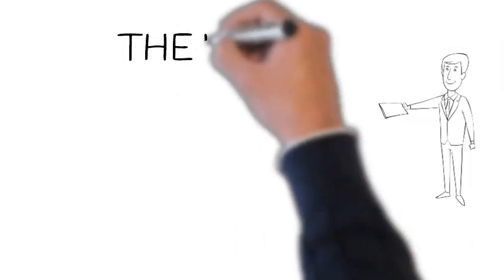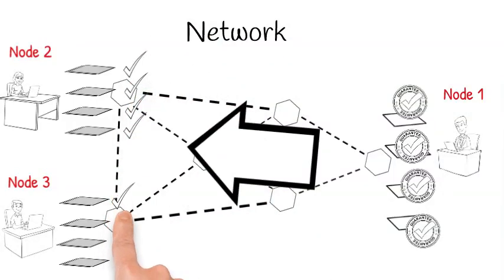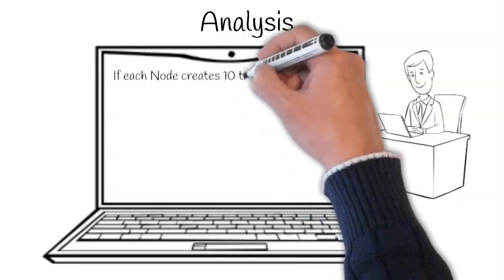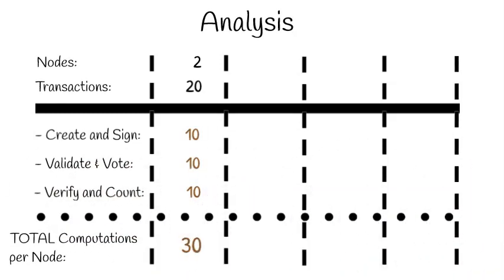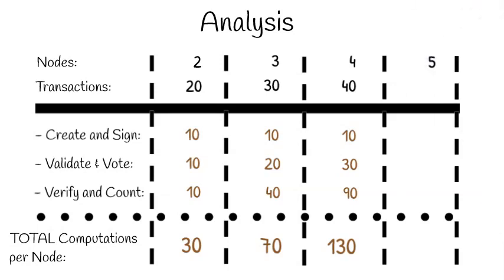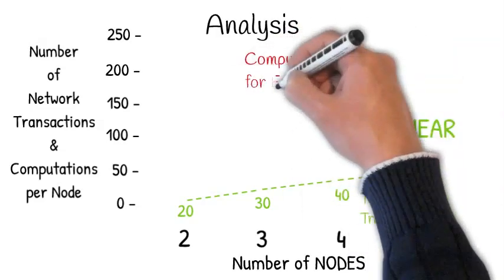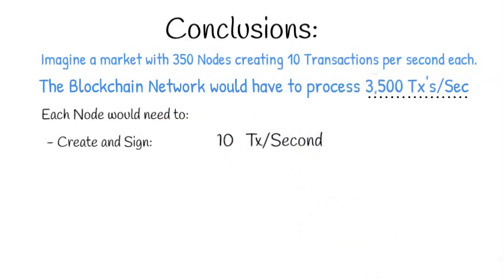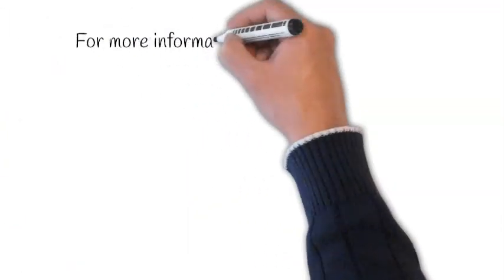Consensus Doesn't Scale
The video describes why Consensus algorithms cannot scale within Blockchain or Distributed Ledger Technology Implementations and an alternative design approach is required.